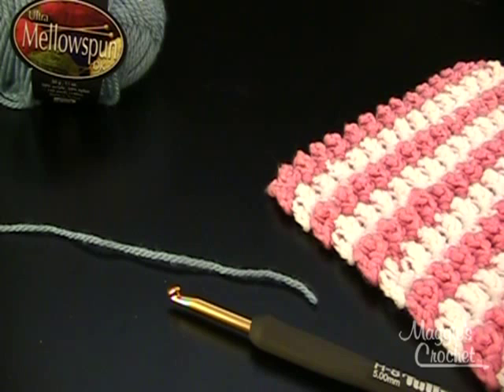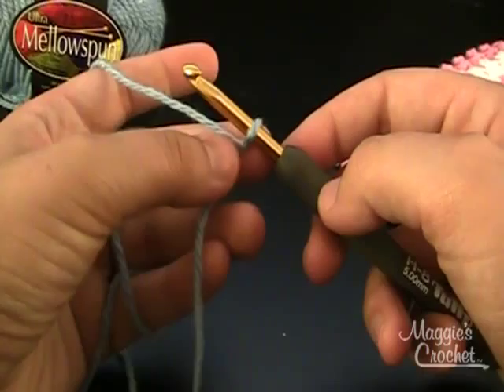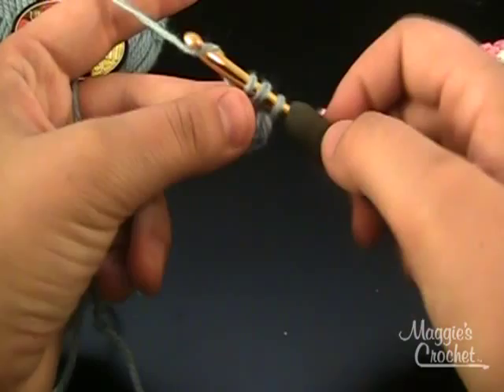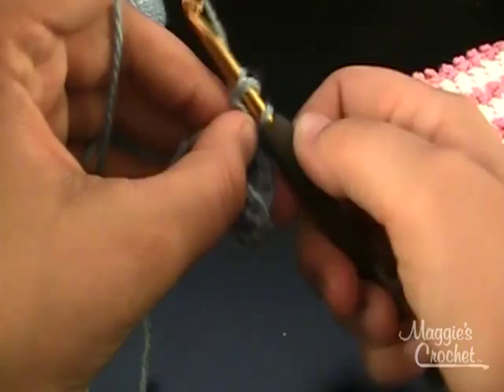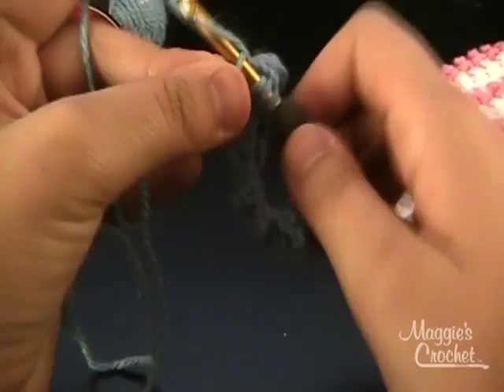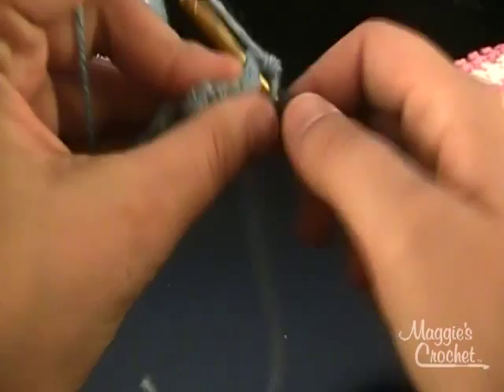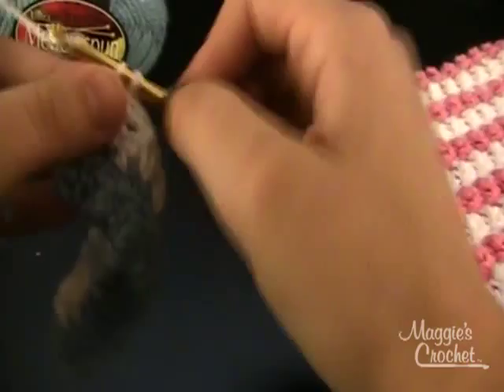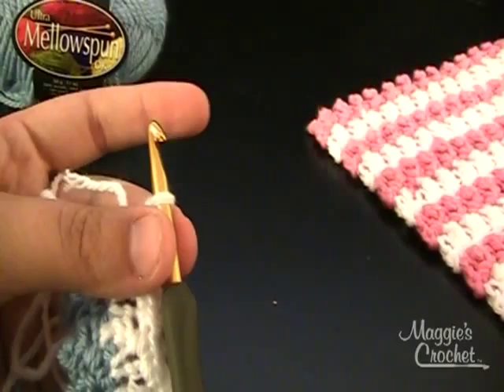FD004 Pebbly Stripes Dishcloth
Free crochet striped dishcloth pattern and how-to video from Maggie's Crochet.

Happy Crocheting,
Maggie